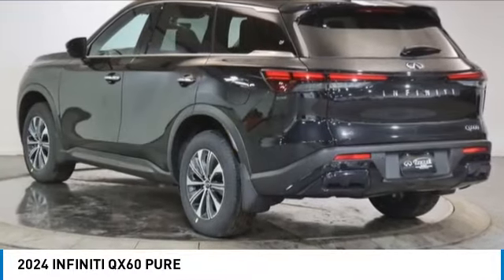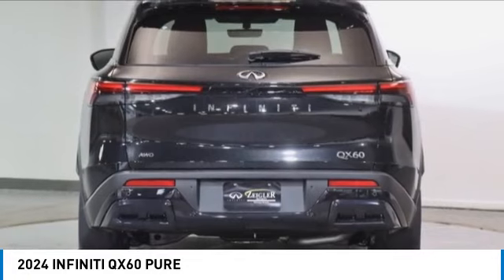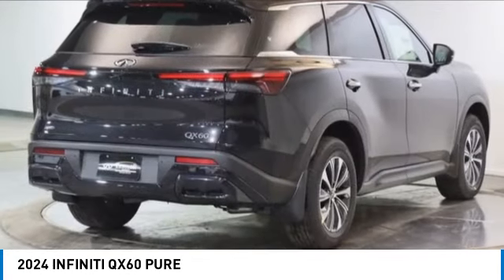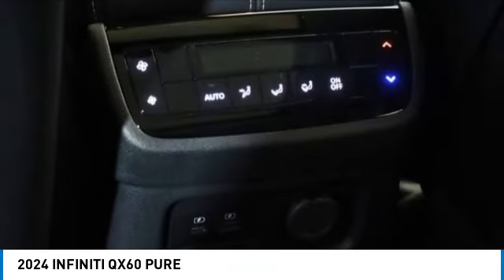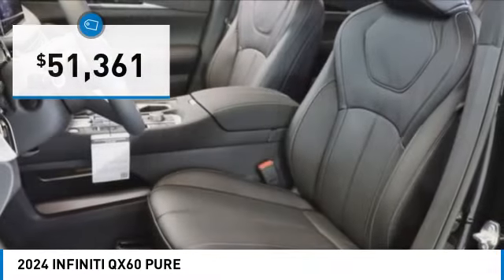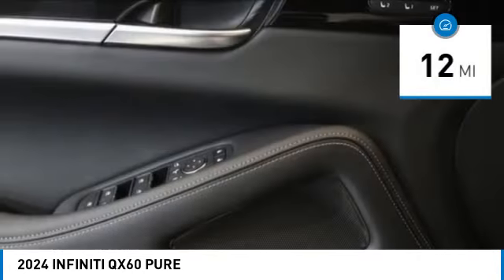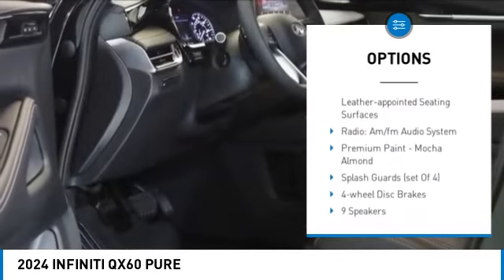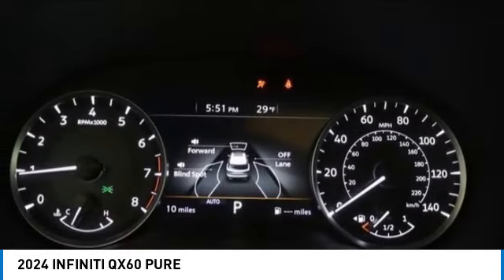2024 INFINITI QX60 I24037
2024 INFINITI QX60 PURE

Pick up this Mineral Black 2024 INFINITI QX60, available today at Zeigler INFINITI of Hoffman Estates. This could be the one you've been searching for.